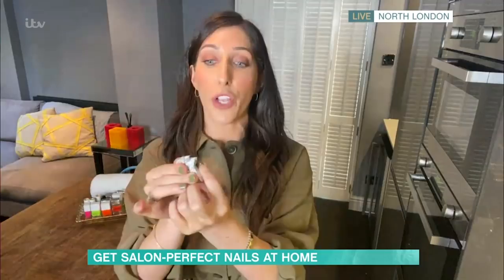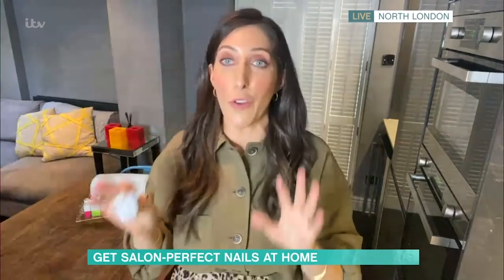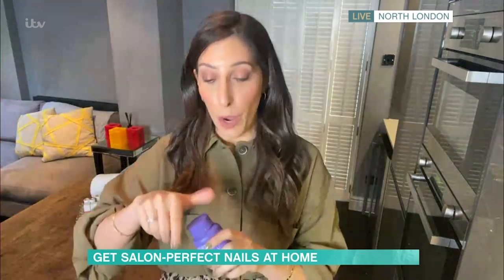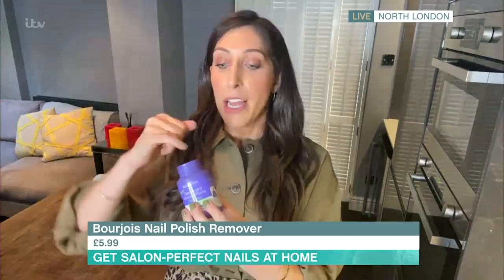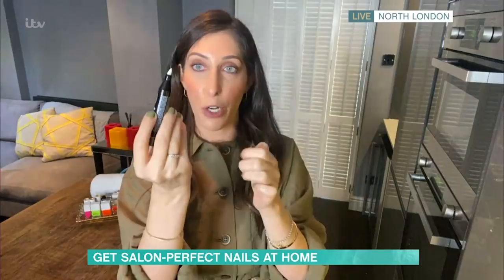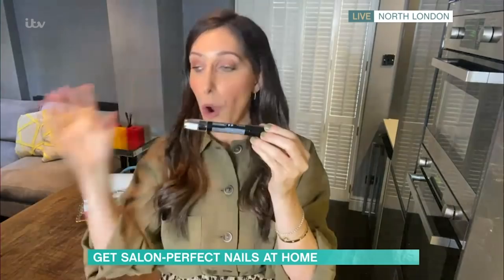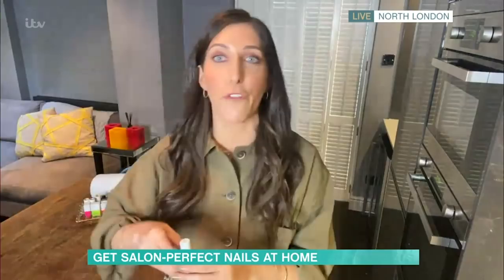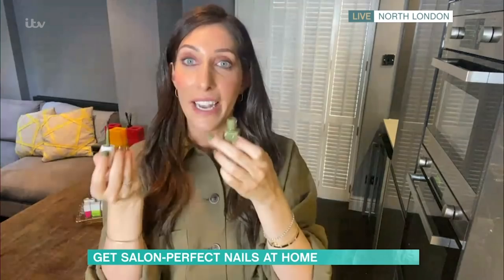How To Get Salon Perfect Nails At Home | This Morning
You might have had to cancel your beauty appointments for the next few weeks, but Sarah Jossel is here to help. Today, she shows us how to get salon-perfect nails at home.